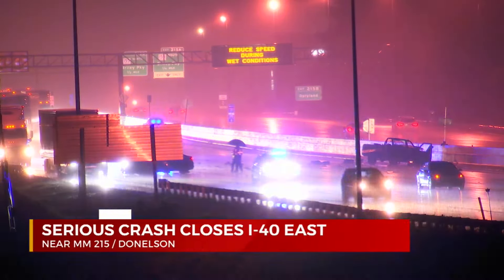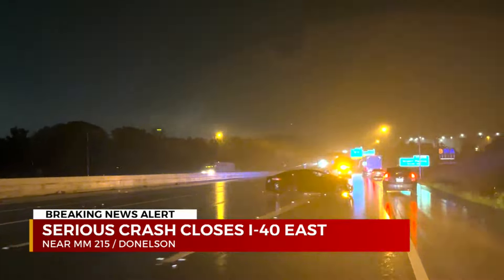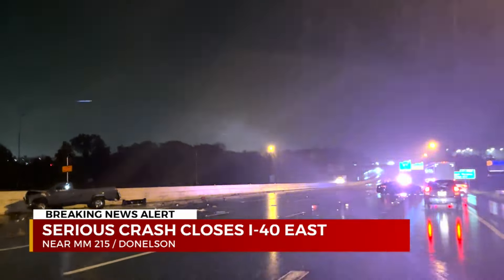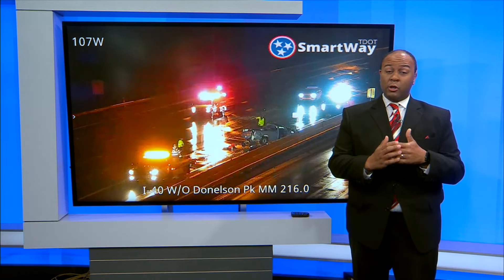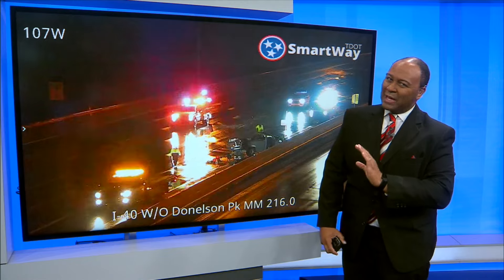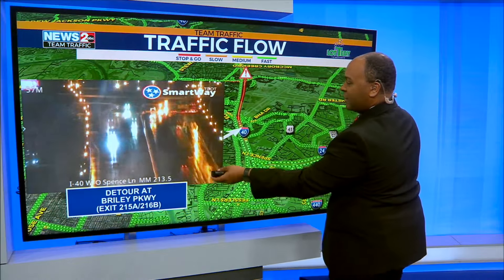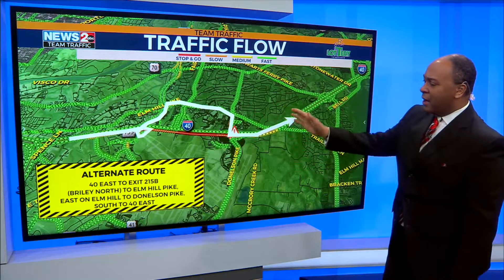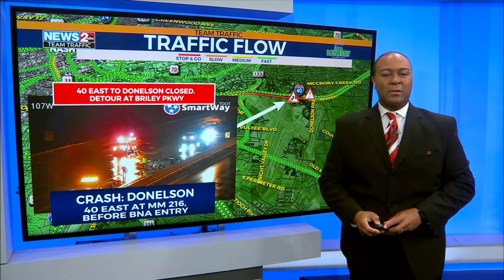Serious crash closes I-40 East near Nashville airport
A portion of I-40 was shut down Tuesday morning following a serious multi-vehicle crash.